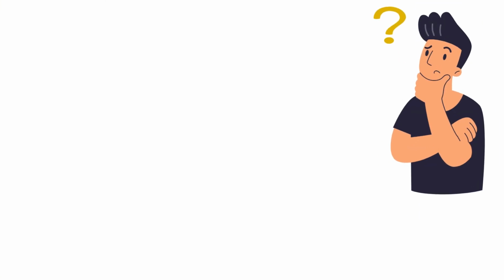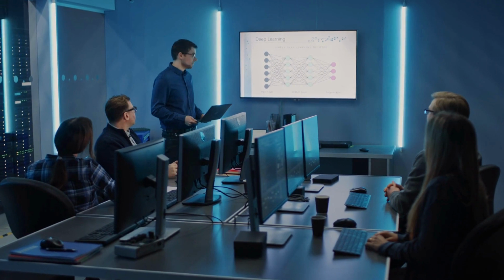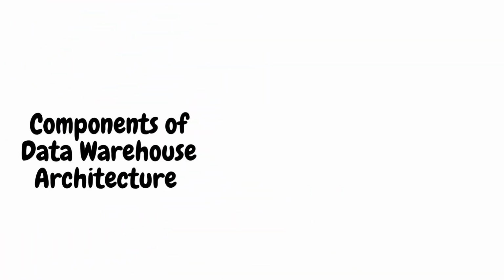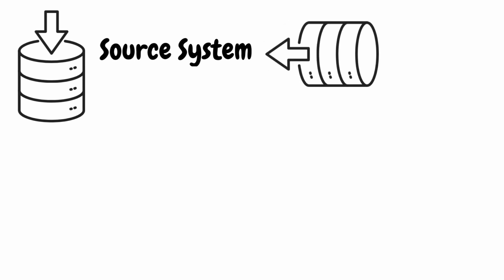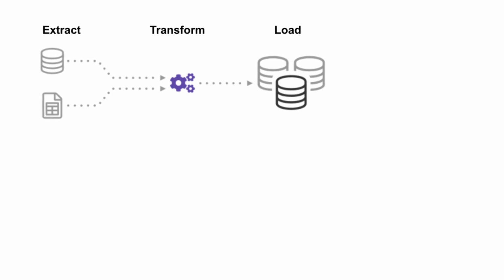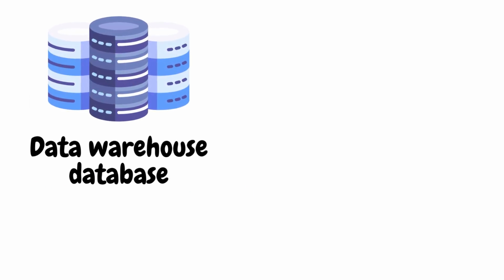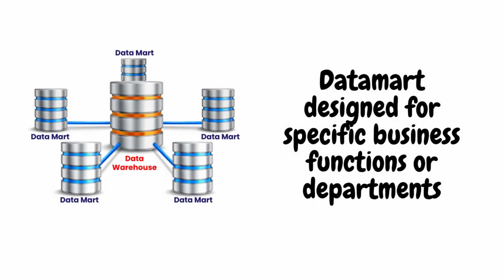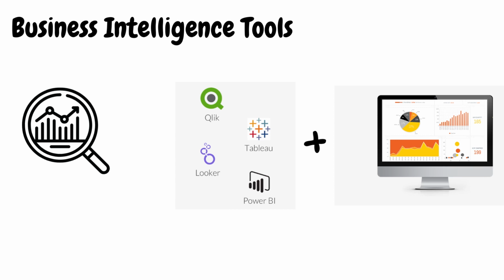What is Data Warehouse? | Data Warehouse Architecture Explained In 2 minutes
what is data warehouse? | data warehouse architecture explained

Are you curious about data warehousing? In this video we will discuss data warehouse concepts you can consider this are data warehouse tutorial, we'll explore the basics of data warehousing and its architecture. A data warehouse is a data management system that stores large amounts of data from multiple sources. Companies use data warehouses for reporting and data analytics purposes. The goal is to make more informed business decisions. With a data warehouse, you can perform queries and look at historical data over time to improve decision-making.
In this video, we'll cover the following topics:
How does data warehousing work?
What are the key components of data warehouse architecture?
What are the different types of data warehouse architecture?
If you're interested in learning more about data warehousing and its architecture, this video is for you!